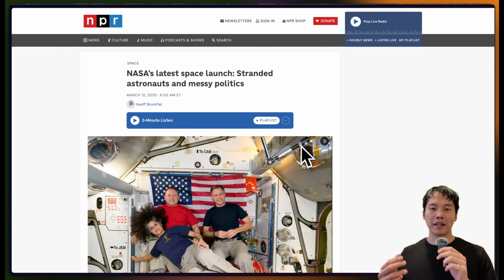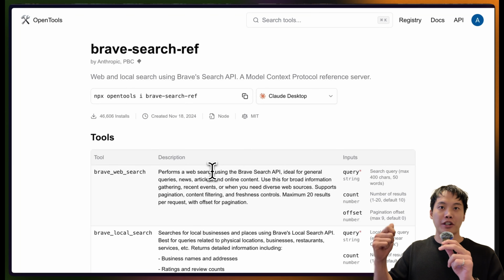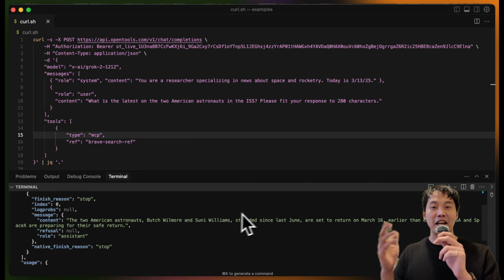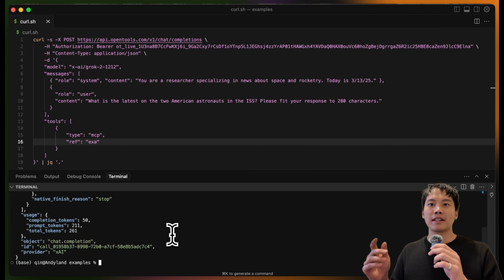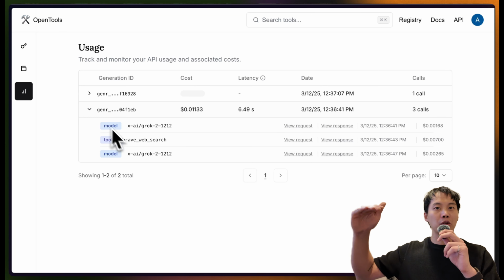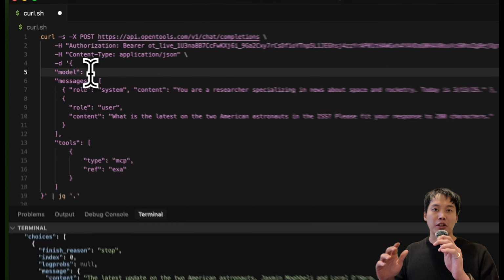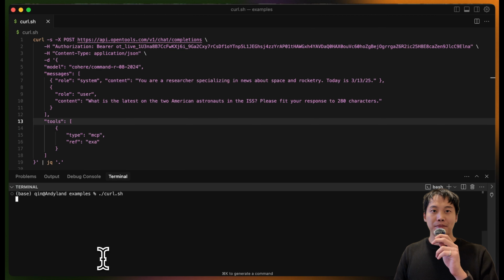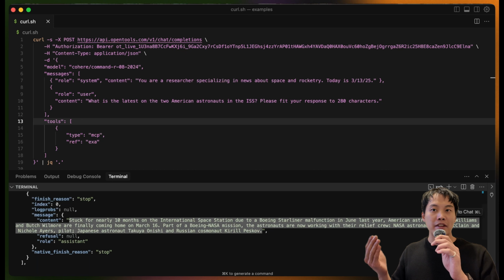The OpenTools API is now in beta